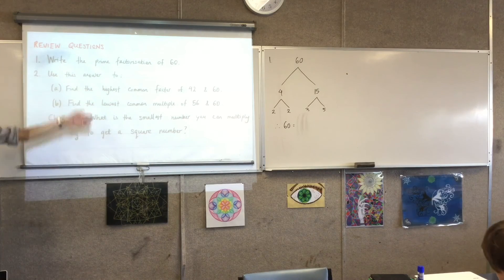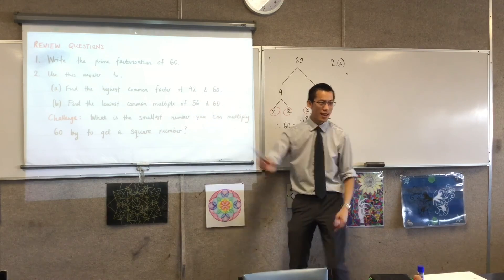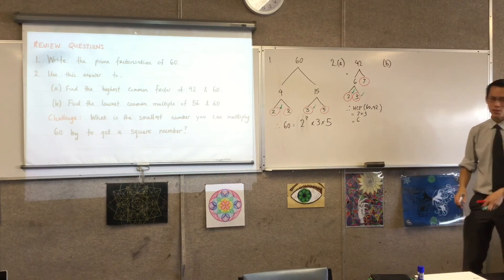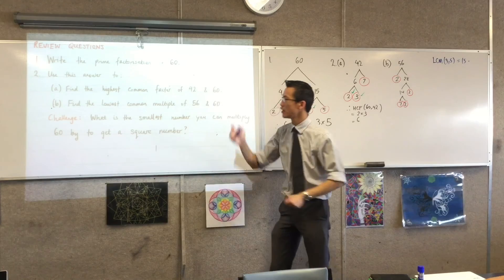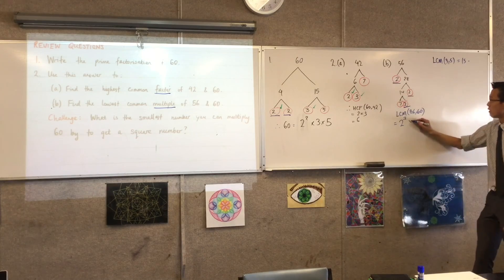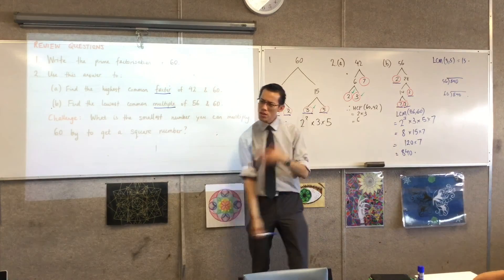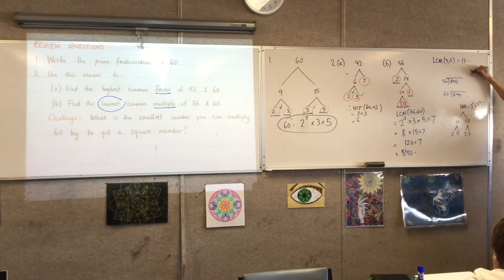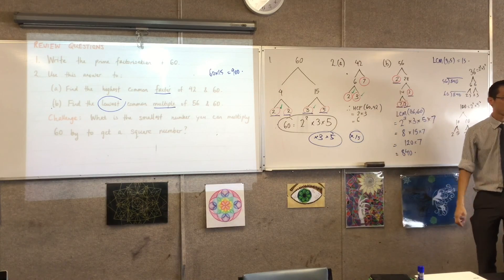Highest Common Factor & Lowest Common Multiple - example questions